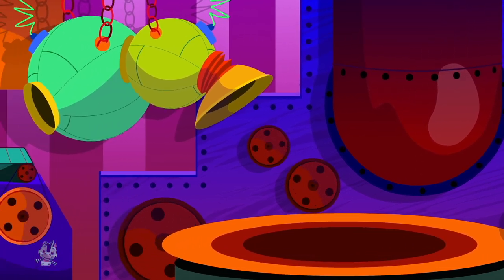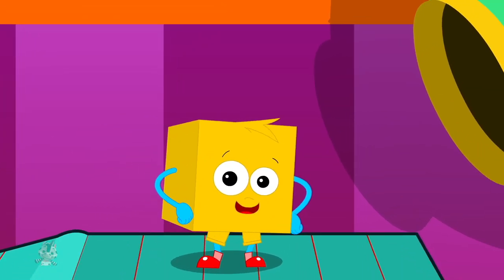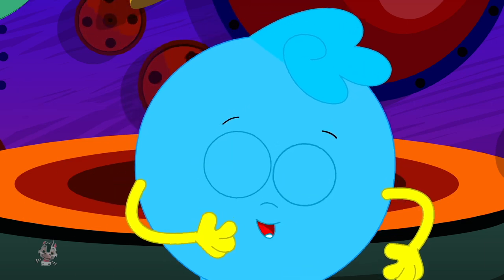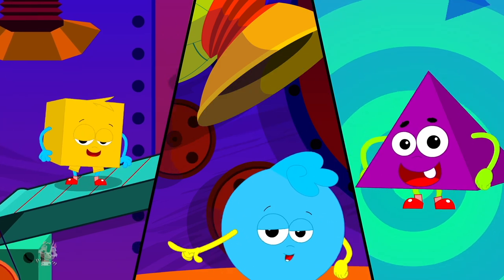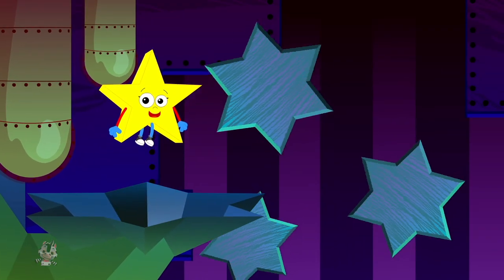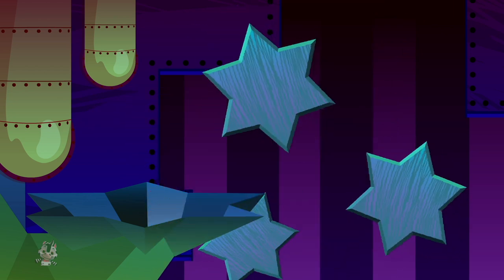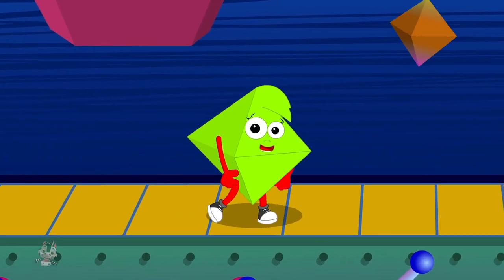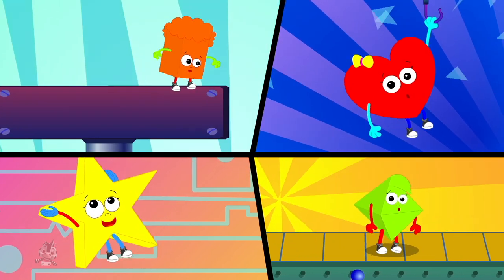Colors Song, Learn Colors with Mr Shape & Preschool Rhymes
Learning is always fun with Zebra Nursery Rhymes popular nursery rhymes.

for more Children’s Nursery Rhymes & Kids Videos